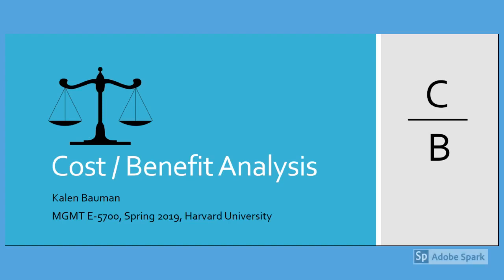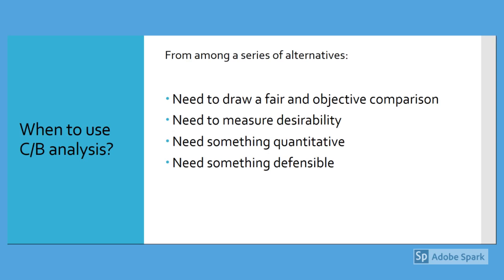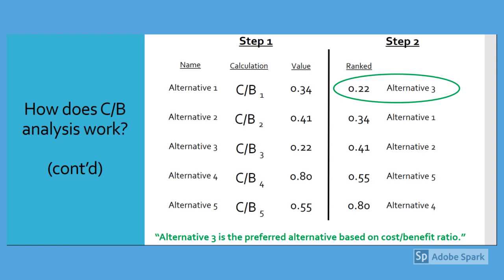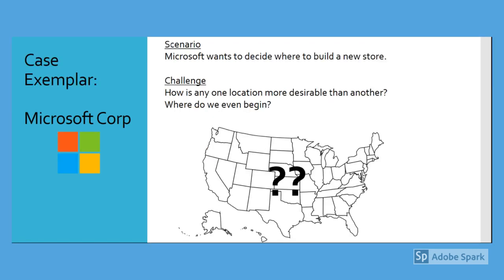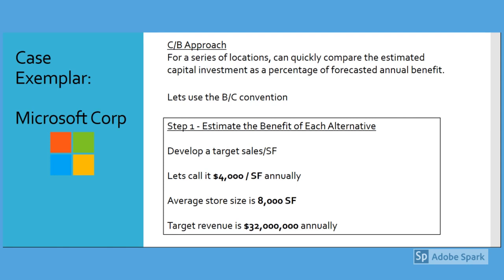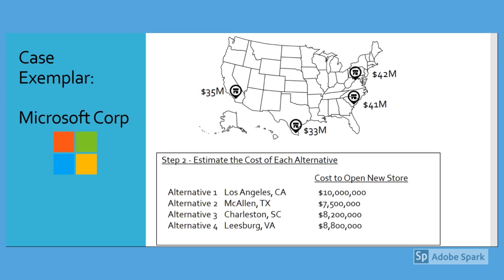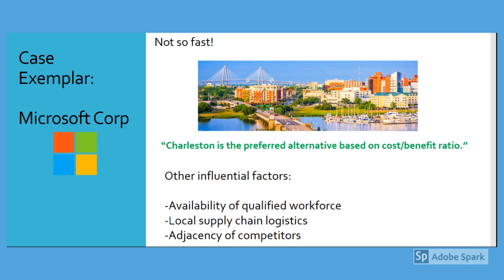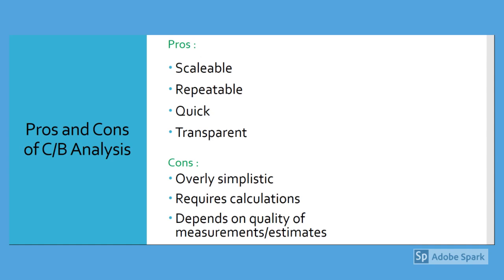Cost Benefit Analysis KBauman